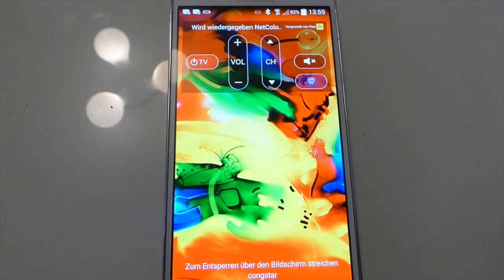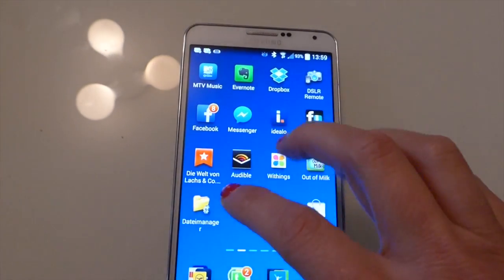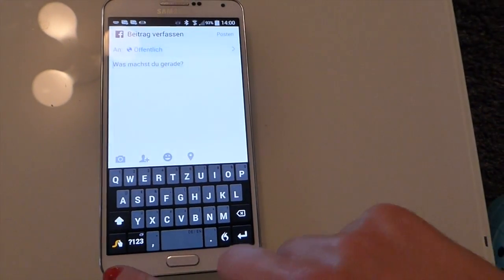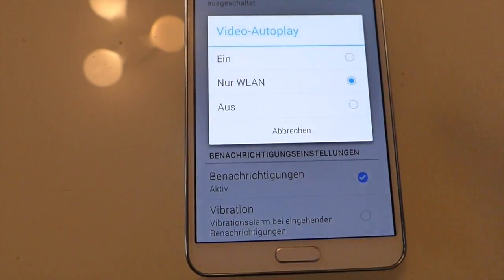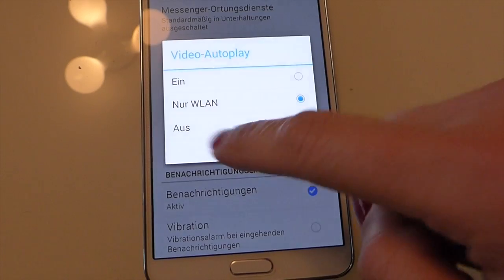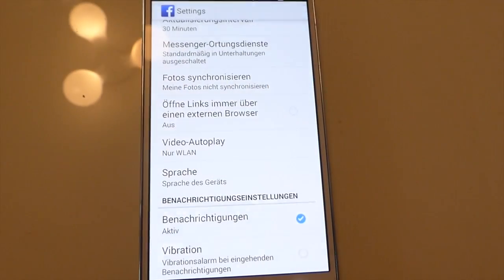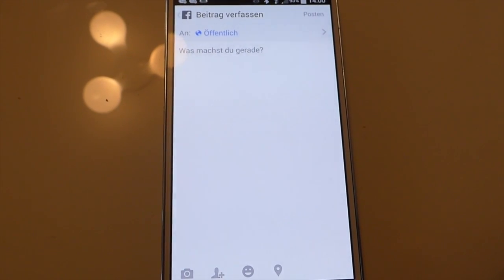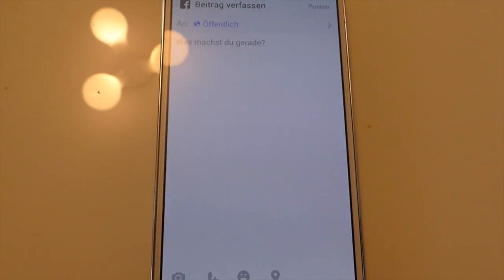Facebook Settings disable Video Auto Play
Very important to save your Data volumen.